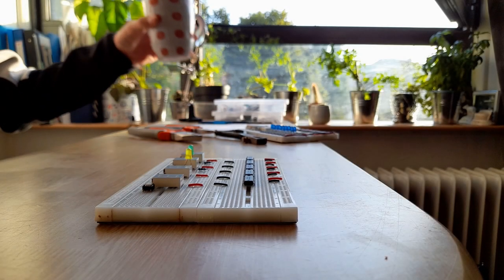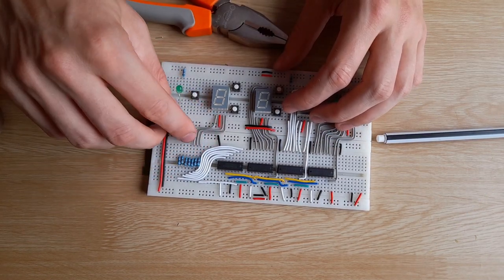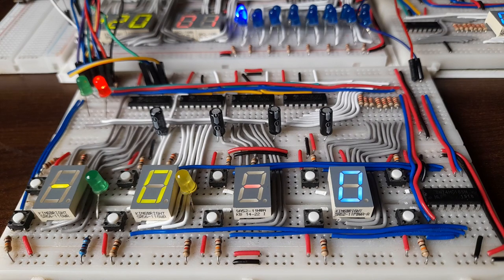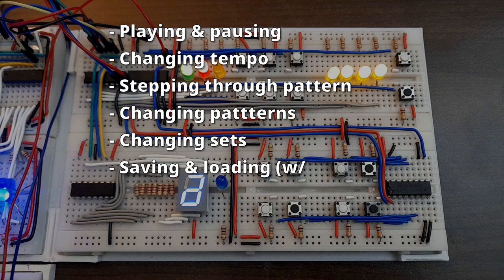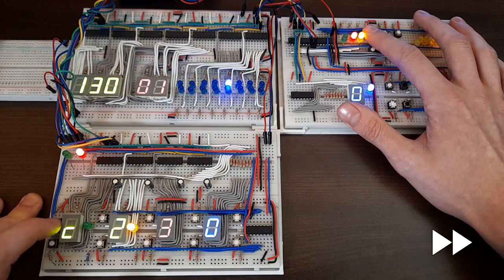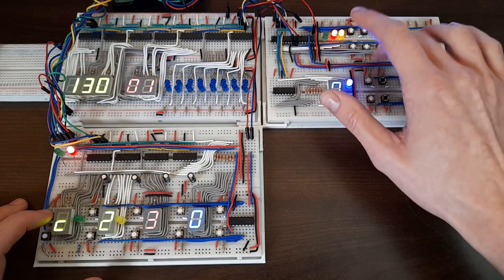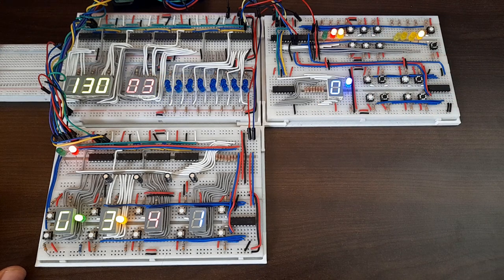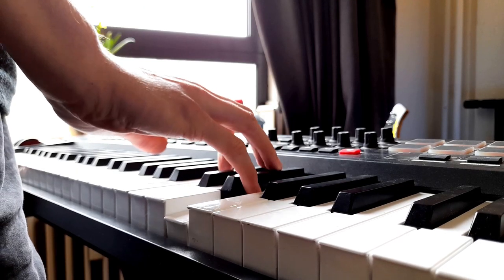It Plays Music! | Sequencer Build #2 | RPiMidiSC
The sequencer lives! In this video I give  you an overview of what I've been up to, and what the current state of the sequencer is. Then we check out how to program a beat, and use that to make a little bit of music happen.

Ending jam based on Metric's Poster Of A Girl

0:00 Intro
0:20 What I've been up to
0:35 How I built the modules
1:05 How it work & what it do
2:40 Beat making
4:50 Music making